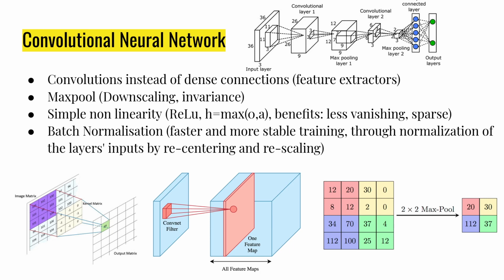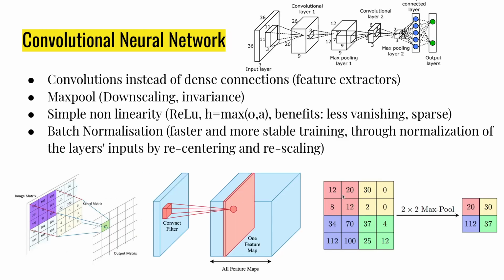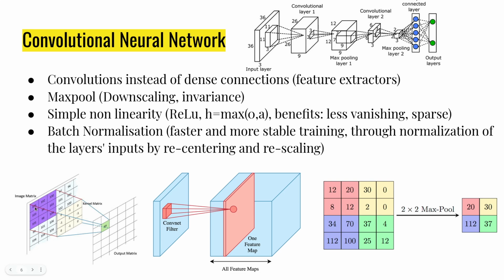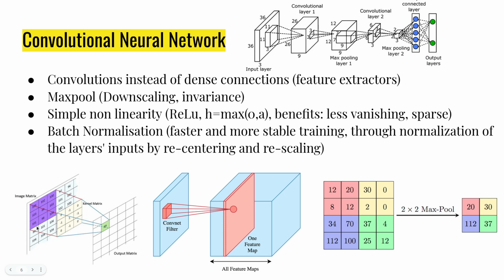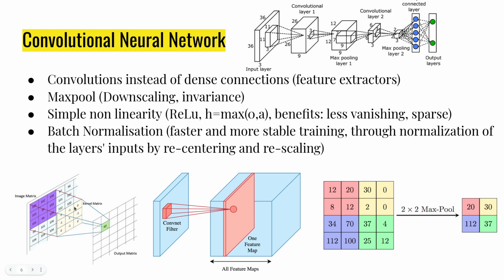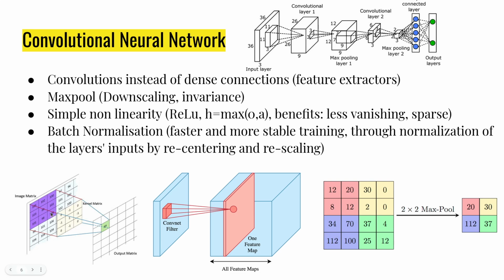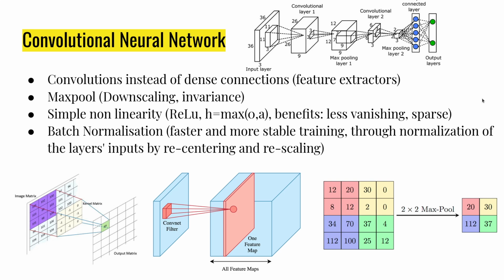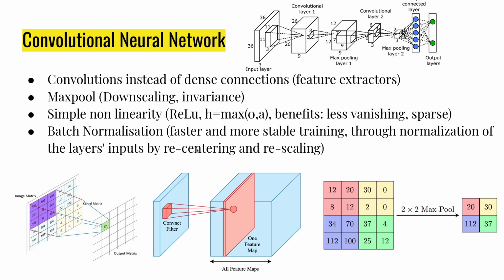Ep7 Deep Learning Tutorial with Tensorflow and Pytorch- Convolutional Neural Network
What are CNNs or Convolutional Neural Networks?

This is part of Udemy course on Deep Learning with Tensorflow and Pytorch.